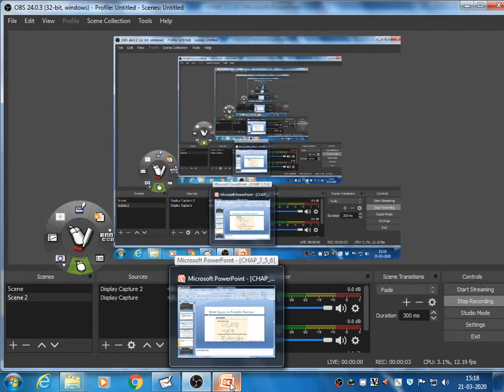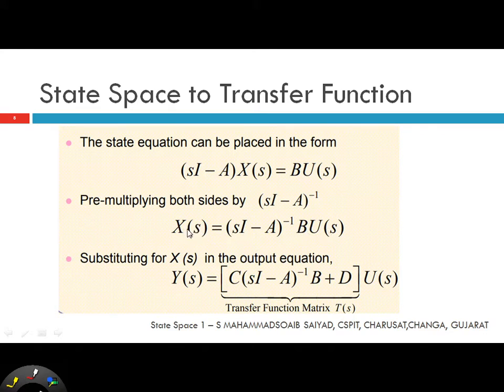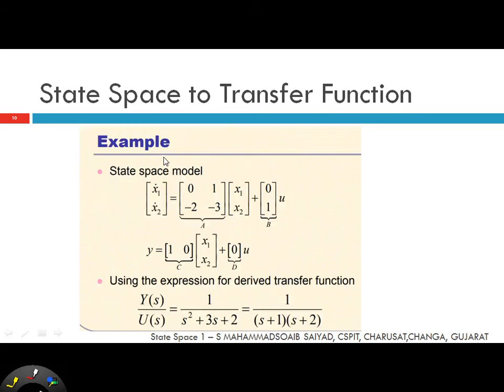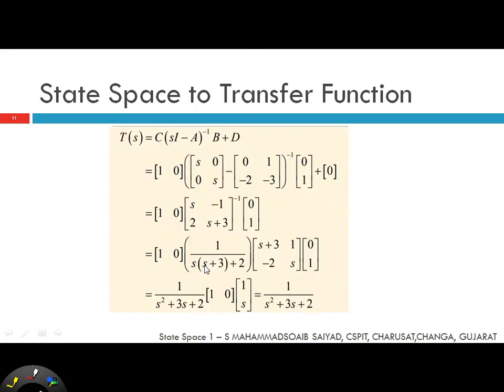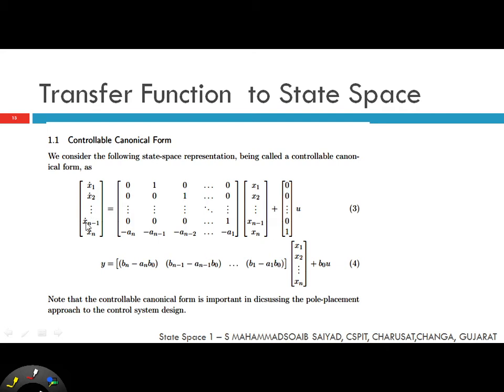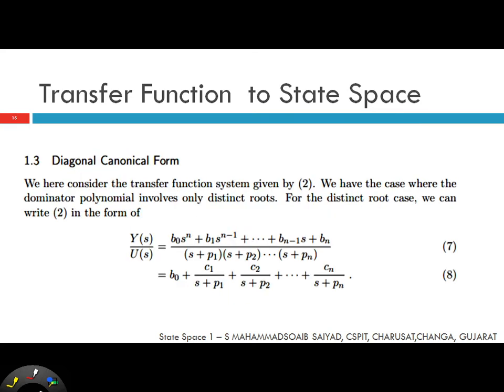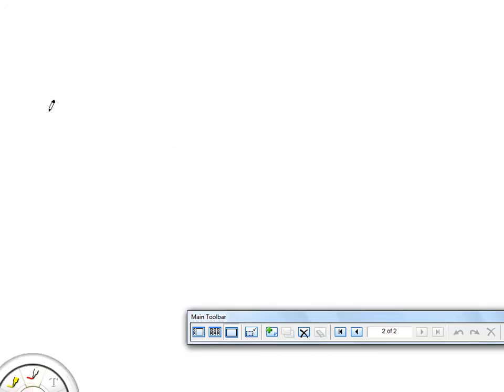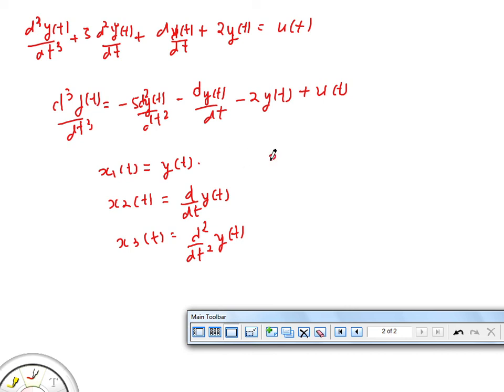EE255 LECTURE 043 CHAP 7 LECTURE 6